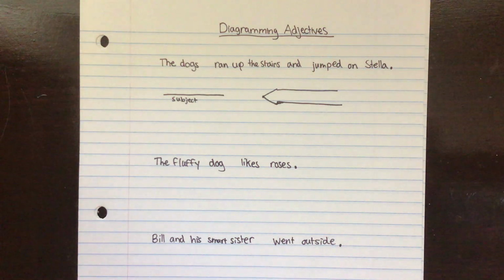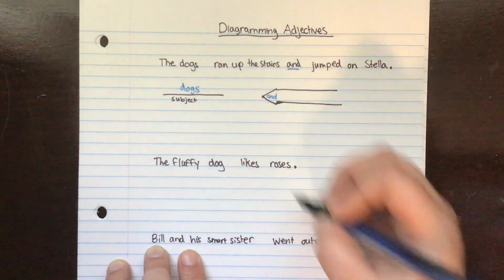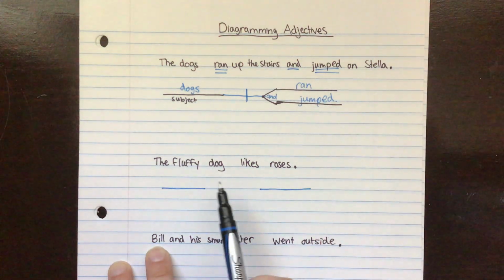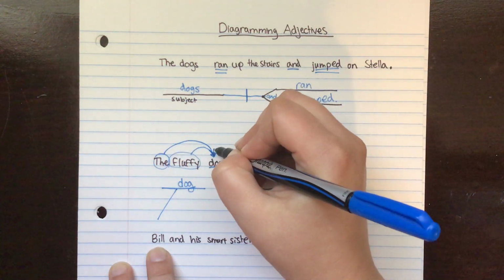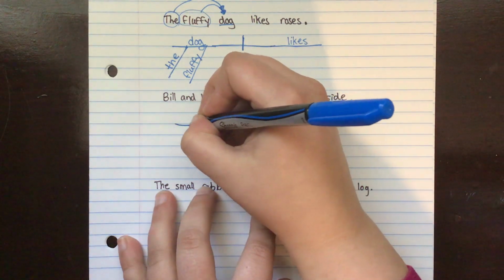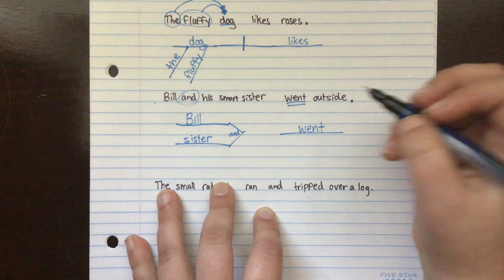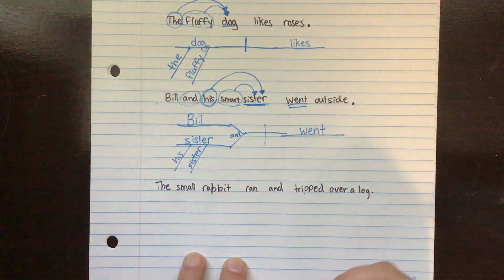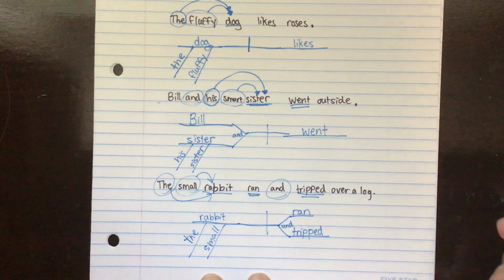Diagramming adjectives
Pg 176